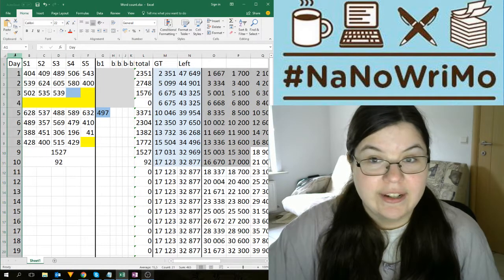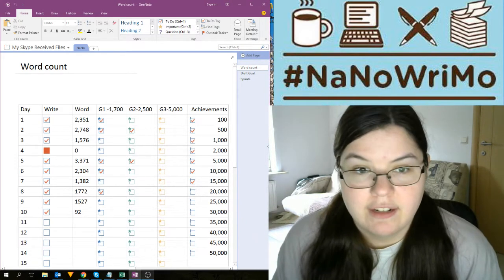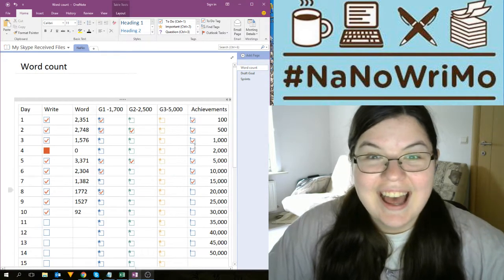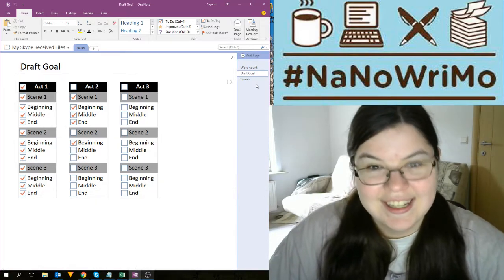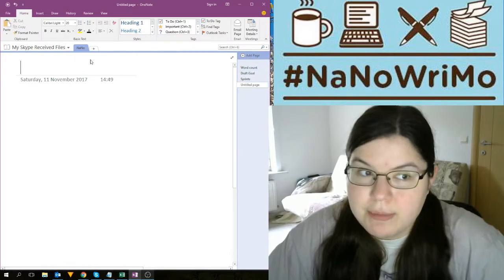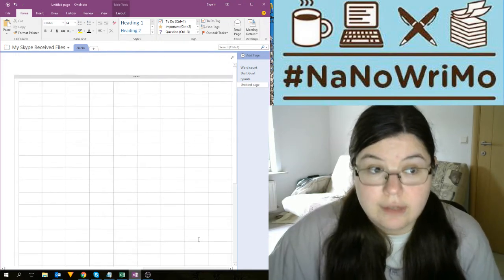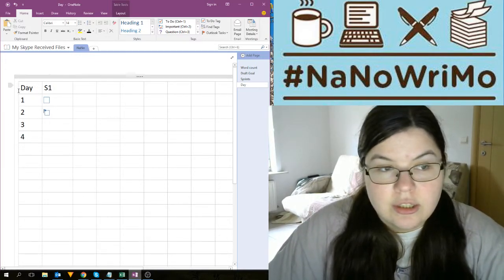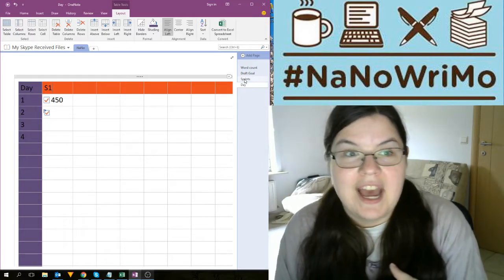Live Show : NaNoWriMo 2017 Day 11 How to Organize on OneNote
Good Evening Writers

It is Day eleven of NaNoWriMo 2017.